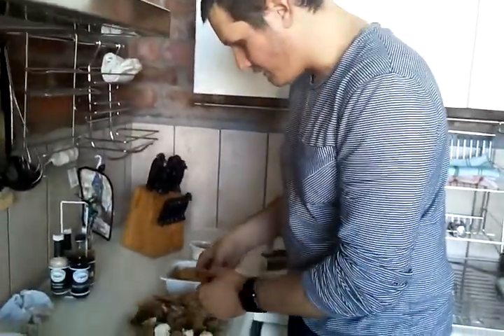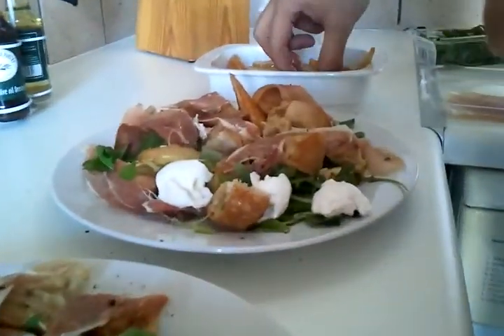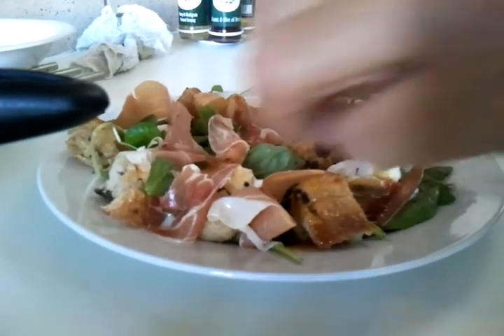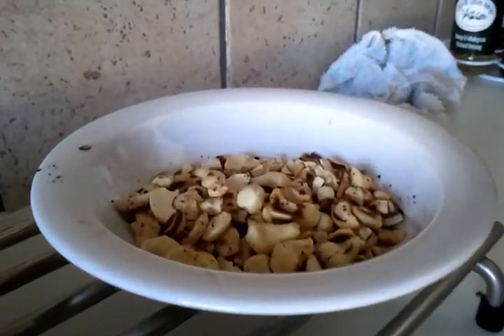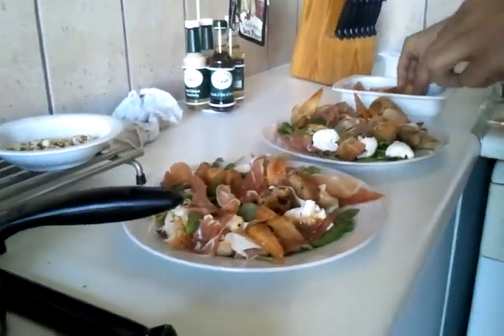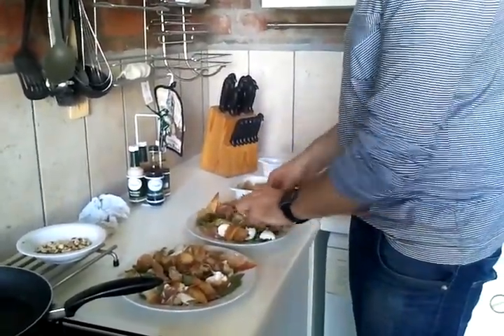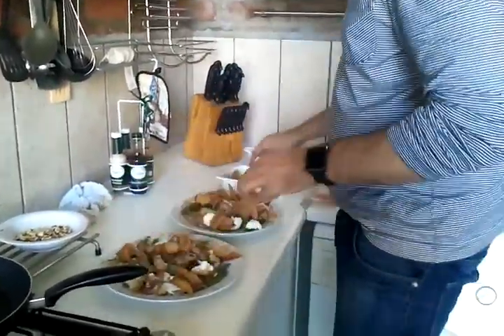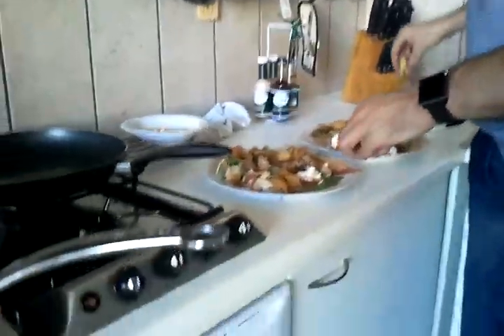Anton on Food Friday